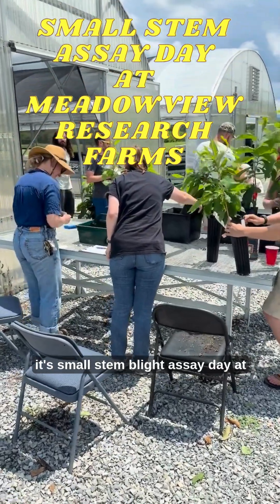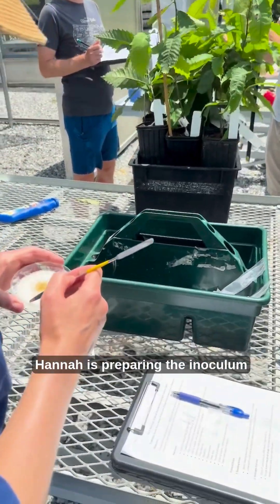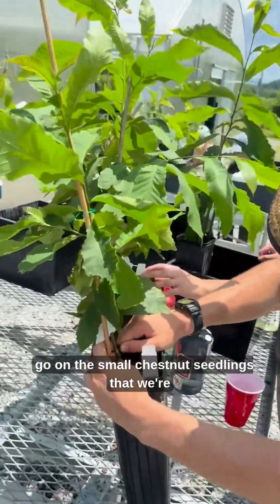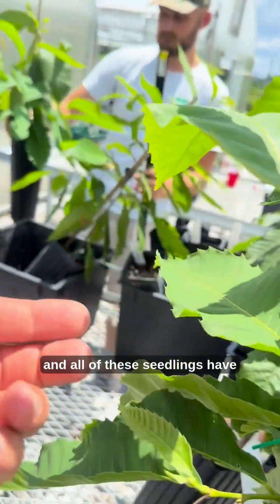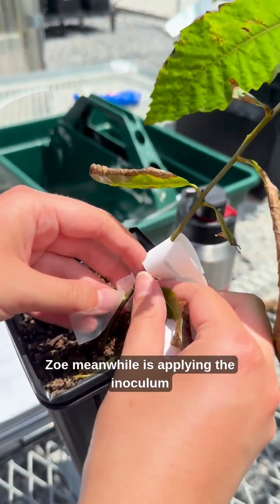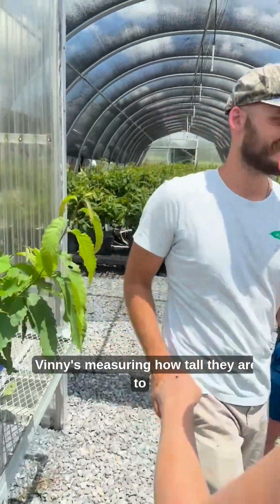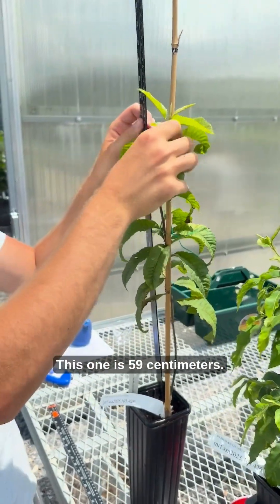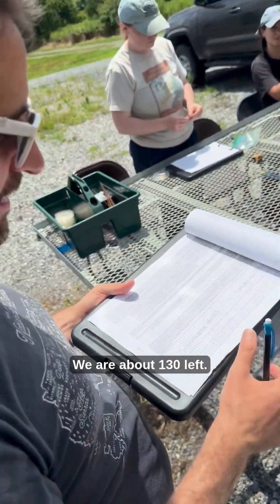Performing Small Stem Assays (SSA) to test blight resistance on American chestnut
This is how The American Chestnut Foundation performs small stem assays (SSA) to measure the blight resistance of American chestnut seedlings in our recurrent genomic selection (RGS) breeding program. The inoculum is a culture of the blight fungus Cryphonectria parasitica. This data will be used to confirm the heritability of blight resistance in our breeding population and to improve our selection model for future selections.

Filmed at The American Chestnut Foundation's Meadowview Research Farms in Virginia by Director of Research and Restoration, Vasiliy Lakoba.